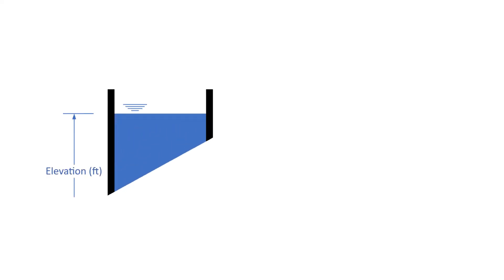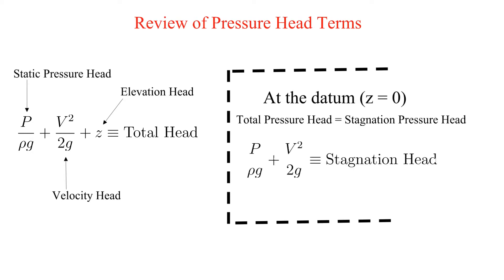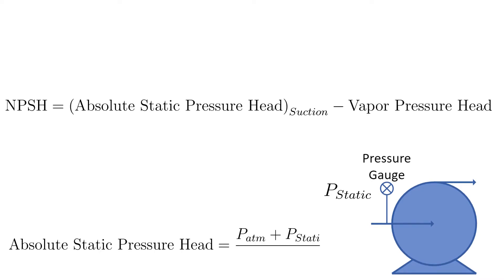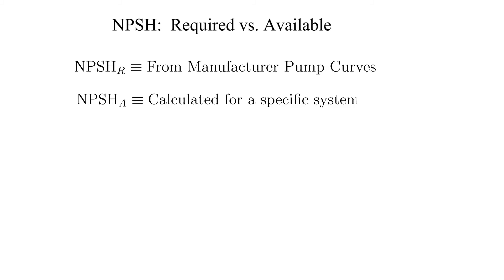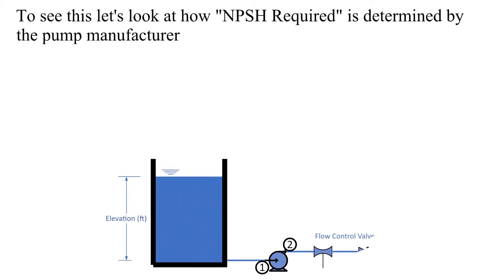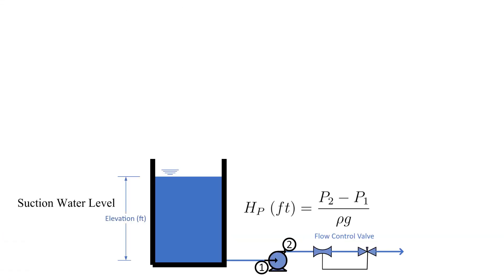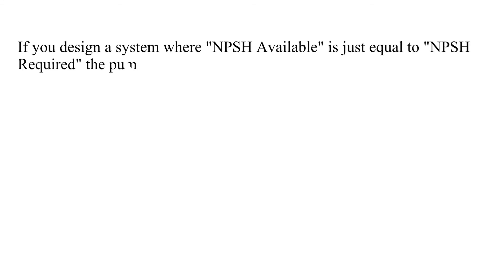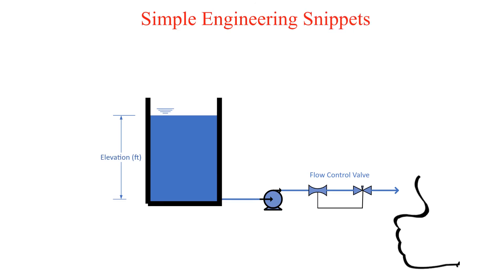Net Positive Suction Head Definition, Misconceptions, and Errors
NPSH, Net Positive Suction Head, Fluid Mechanics, Pumps.  This video defines net positive suction head including the difference between NPSH Required and NPSH Available.  A common error found in some references is explained.  How NPSH Required is determined is reviewed, including that just meeting NPSH Required results in sufficient cavitation to decrease the pump head.